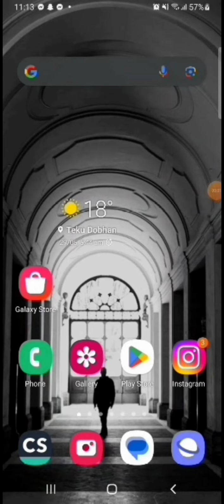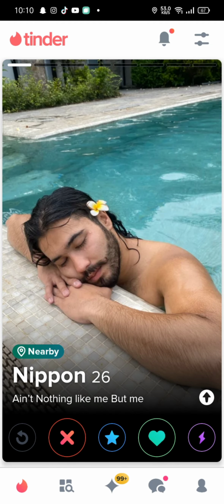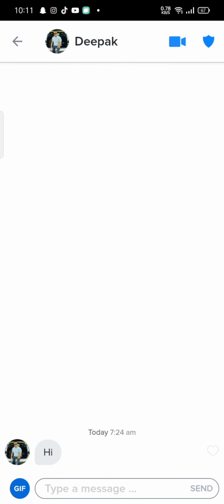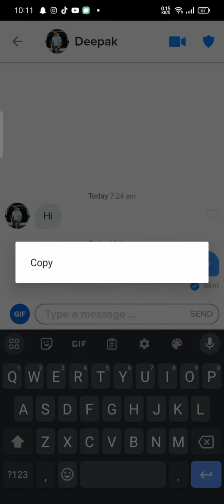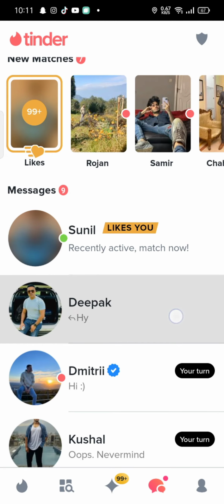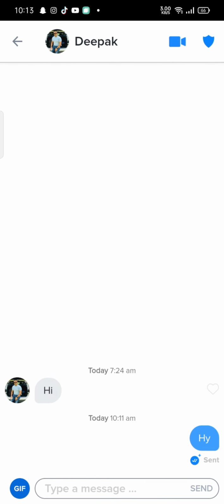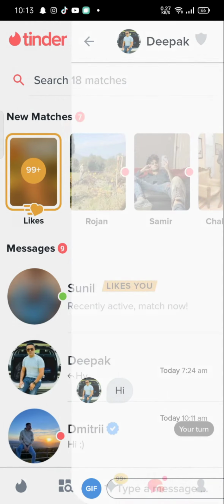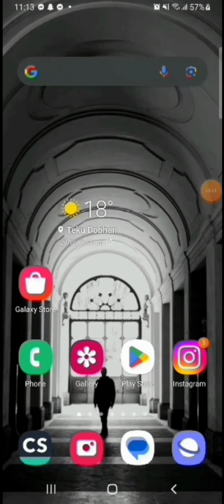How to Delete Message on Tinder 2023?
In this tutorial, we're diving into the art of managing your Tinder messages. Sometimes, conversations need a fresh start, and that's where message deletion comes in. Join us as we guide you through the simple steps of removing individual messages or entire conversations from your Tinder chat history. Learn how to tidy up your inbox, maintain privacy, and keep your conversations organized. Whether you're saying goodbye to old chats or just keeping things neat and tidy, mastering this skill is essential for a seamless Tinder experience.